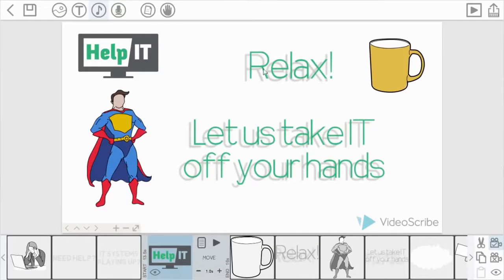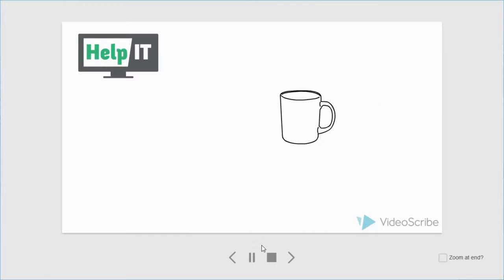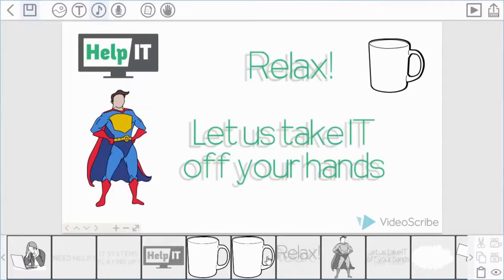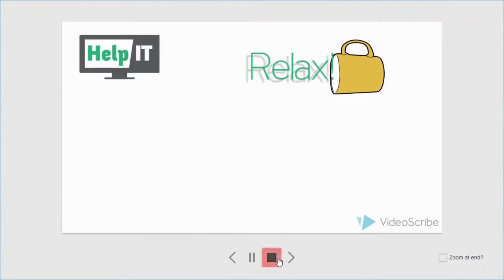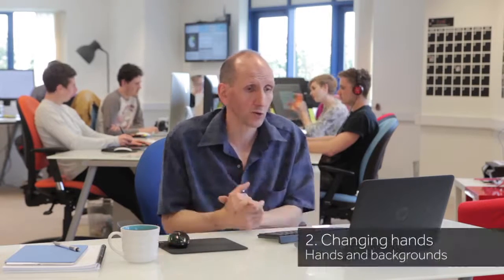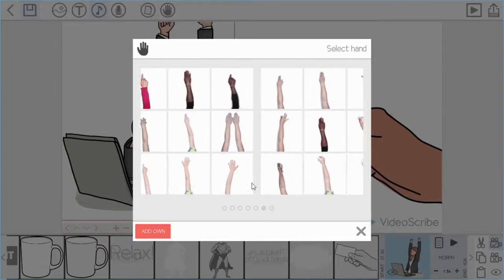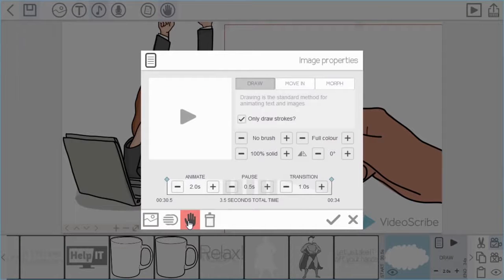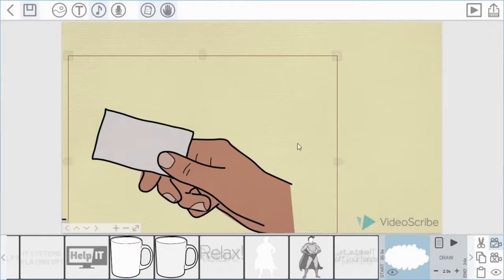VideoScribe tutorial 4 - Bringing your scribe to life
Learn how to use the morph effects and choose from the hand and pen options in VideoScribe.

1. Using morph effects -- moving and transforming images (0:30)
2. Changing hands -- hands and backgrounds (8:26)

VideoScribing, Presentations, Scribe Videos, Design, Software, Presentation Software, Video Creation, Scribing, Presenting, iPad & iPhone Apps, Flash & ActionScript, Create animated videos